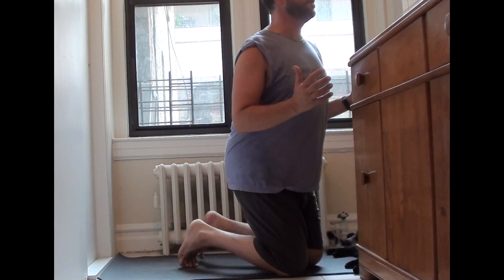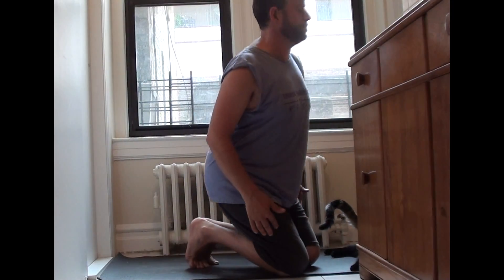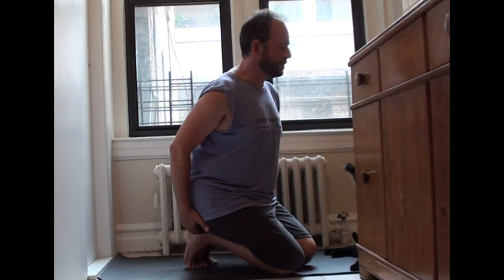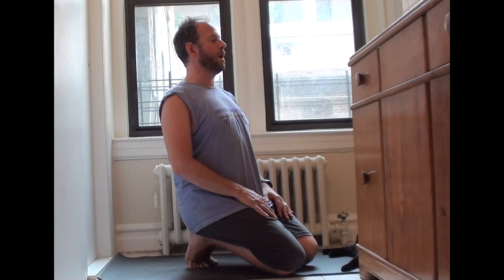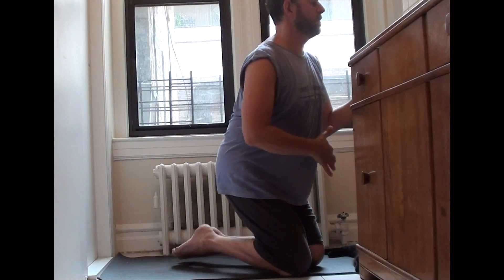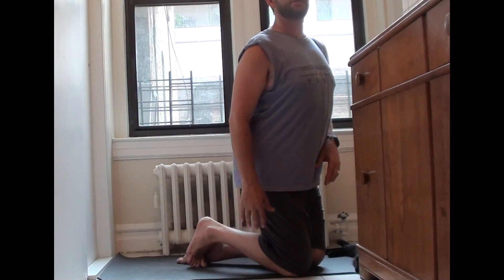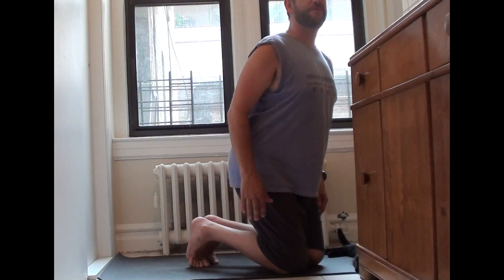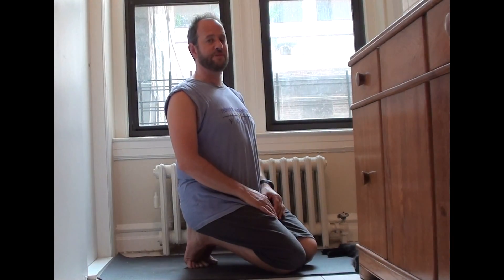Ankles and Toes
A great exercise for bringing balance to the flexion and extension of the feet.